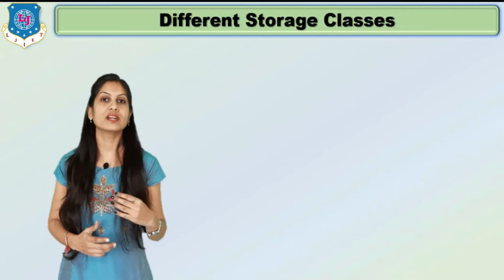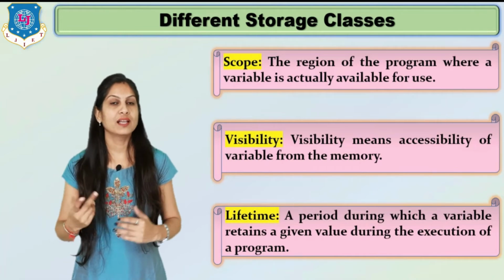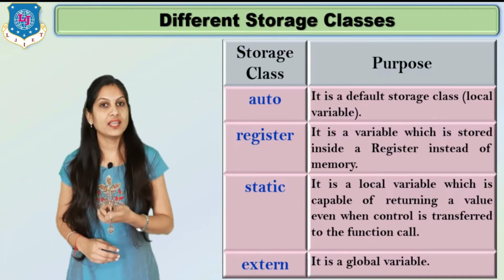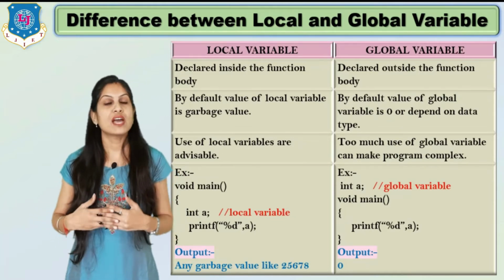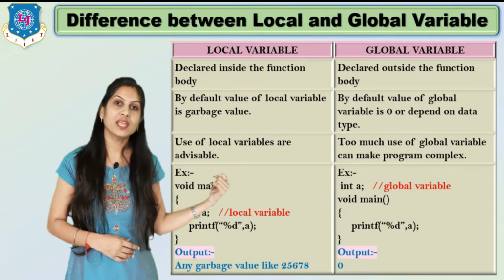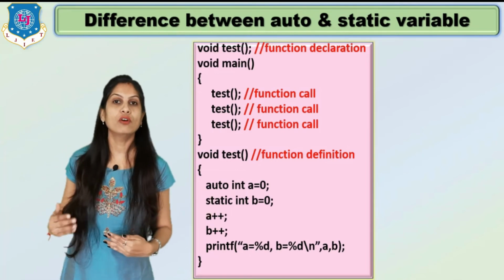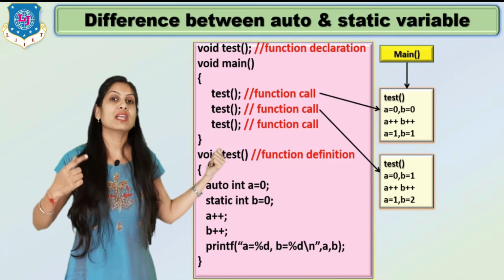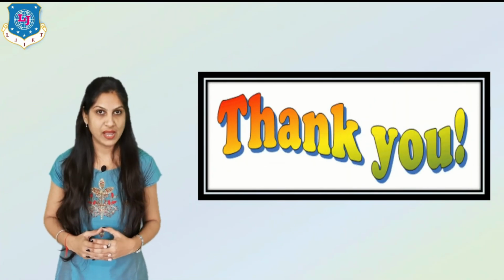Lec-33_Storage Classes | Computer Programming using C | First Year Engineering